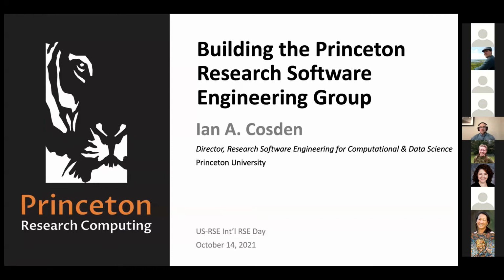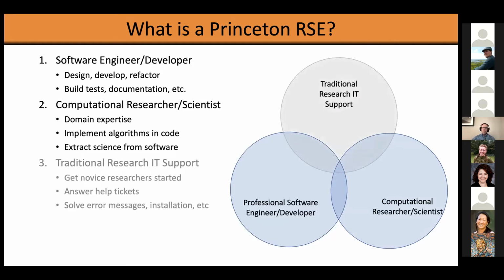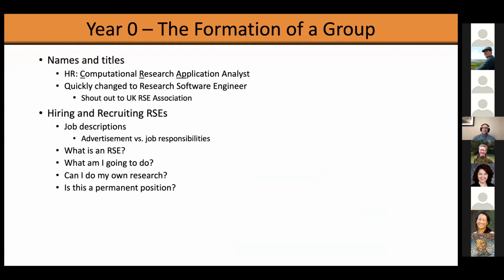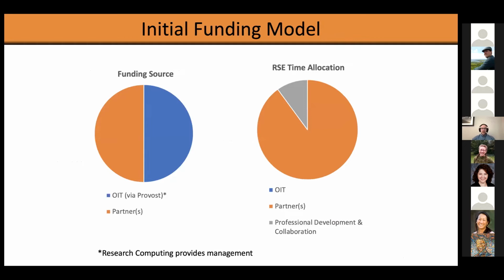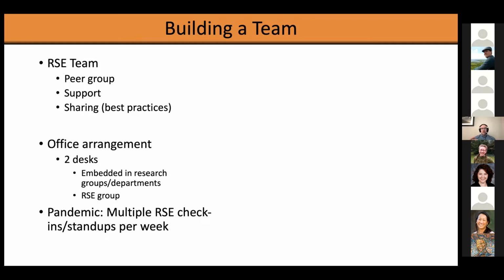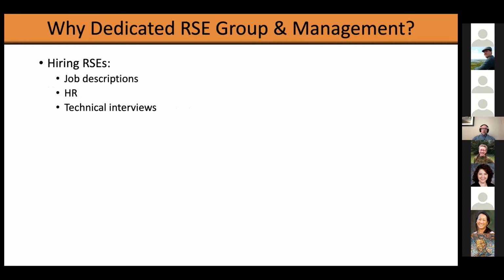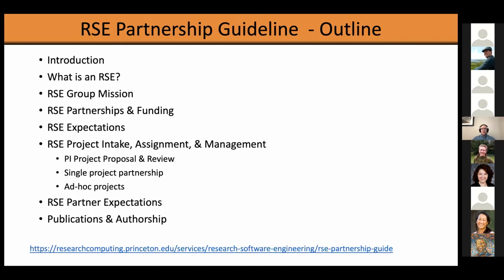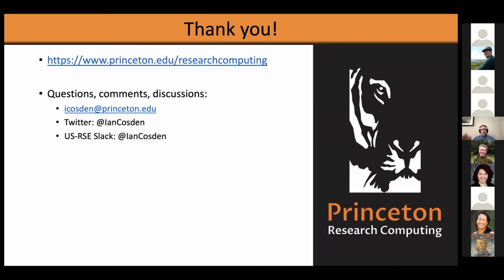Building the Princeton Research Software Engineering Group - Ian Cosden